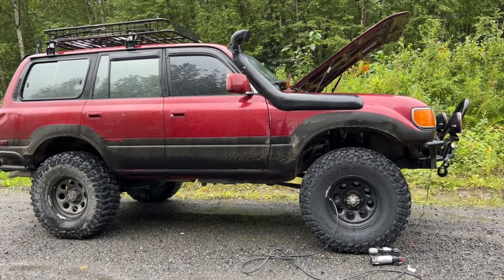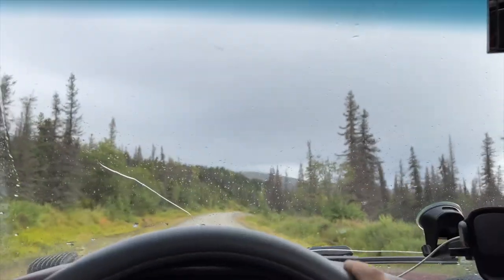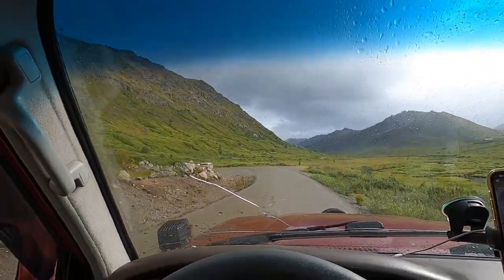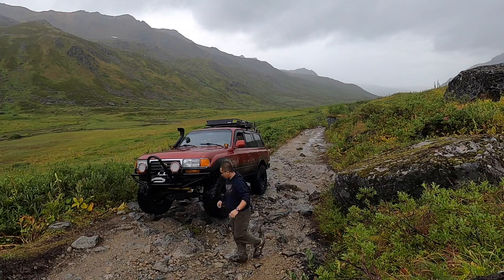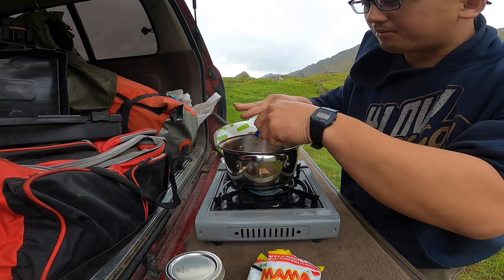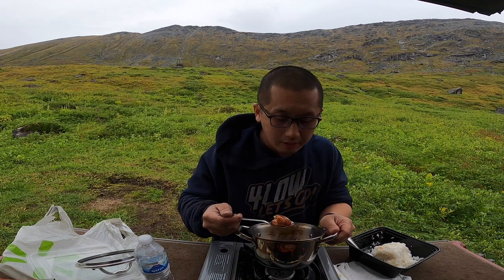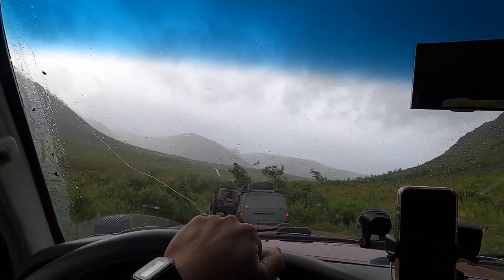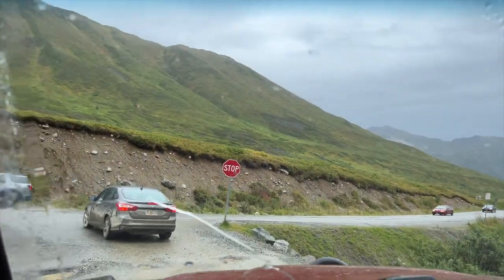Solo off-road trip to the mountains | Hatcher Pass | Alaska